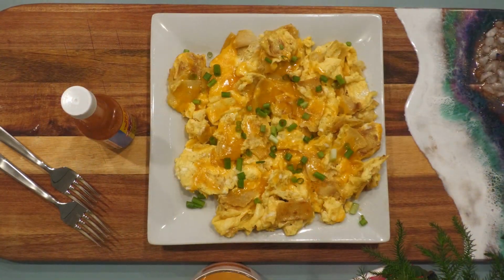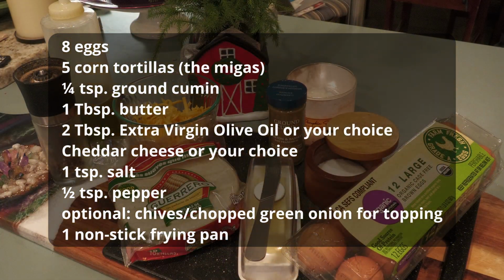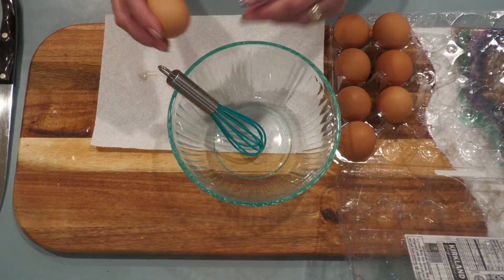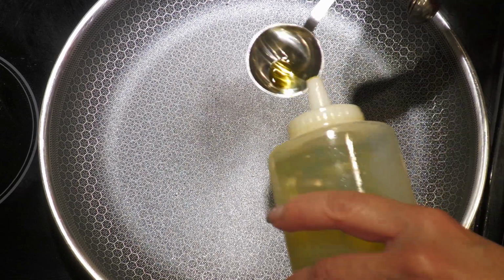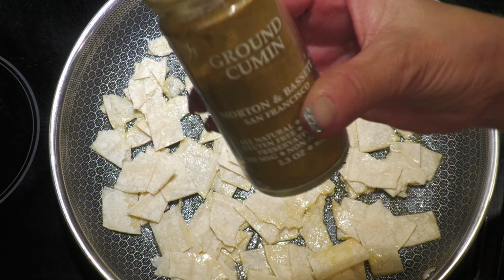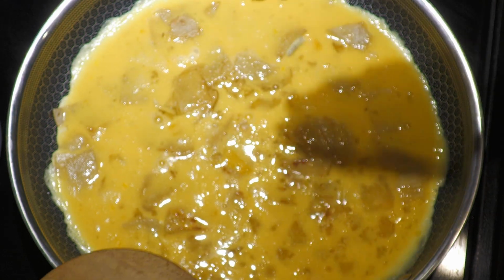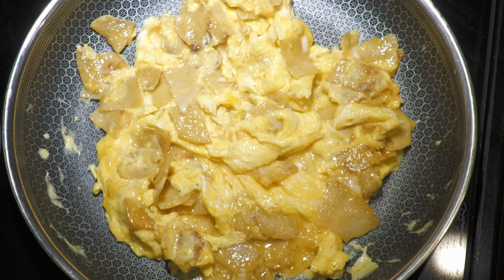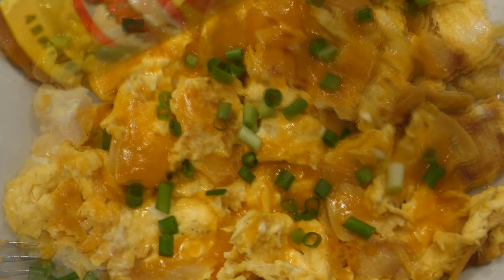Tex-Mex Scrambled Eggs & Tortillas=MIGAS!! A High-protein Meal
"Migas" is a Tex-Mex dish consisting of scrambled eggs cooked with corn tortilla pieces, cheese, onions, peppers, and tomatoes (all optional ingredients). A nutritious, budget-friendly meal for ALL times of the day! ❤️Love Yaya!
🎥SEE FULL STEPS TO RECIPE IN THE VIDEO.
🎥Yaya's Spoon recorded in 4K

🛒INGREDIENTS: (serving size for this recipe is 3 - 4)
-8 whole eggs
-5 corn tortillas (the Migas)
-approx. ¼ tsp. ground cumin
-1 tbsp. butter
-2 tbsp. Extra Virgin Olive Oil or your choice of oil
-Cheddar cheese or your choice of cheese
-1 tsp. salt (I used Kosher)
-½ tsp. ground pepper
Optional: chives or chopped green onion for topping
-1 non-stick frying pan

TIP: Top with avocado slices for added fiber